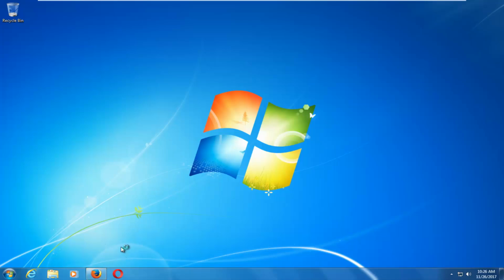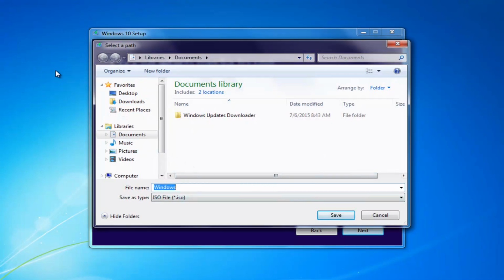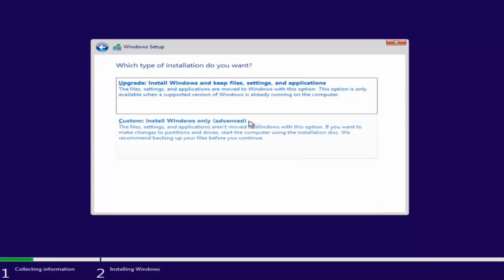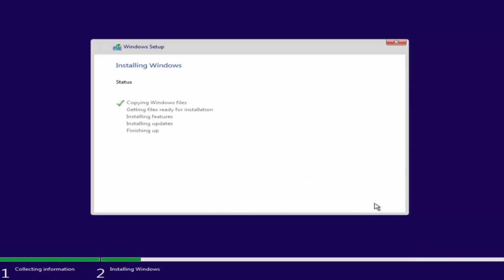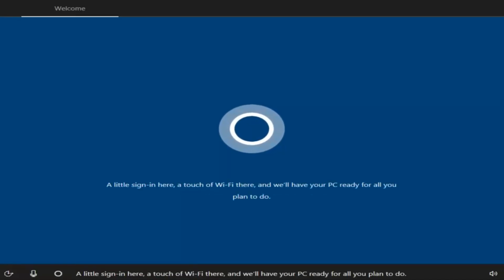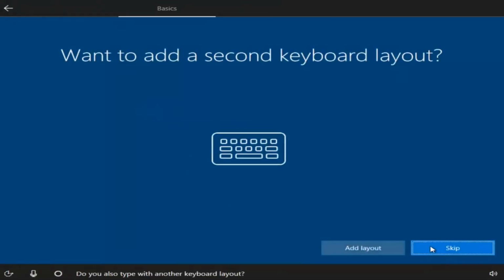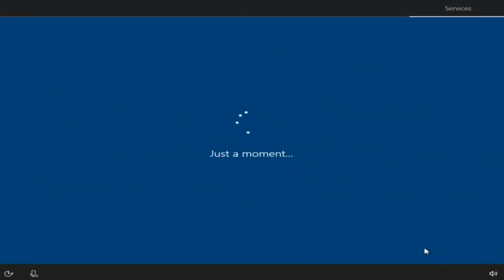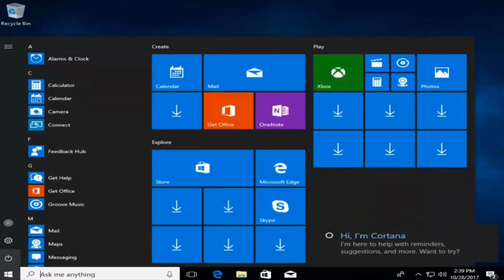Windows Cannot Install Required Files Windows 10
Installing Windows can be a tedious process, and sometimes errors such as Windows cannot install required files can appear and interrupt your installation. This is a big problem, and today we’ll show you how to fix it.

Windows 10 has come with many perks but has been one of the hardest systems to update to owing to the numerous errors consumers encounter during installation. One of them is error 0x8007025D that appears and halts installation after a certain percentage. Retrying will only give you the same error. Several people who have sought answers from online indicated that they were running a clean install from their USB drive.

This page is going to explain to you why error 0x8007025D appears. The error might be brought by several issues, but they are all related to the USB buffering system. After a brief explanation of what the error means we will the give you the steps to resolve this error.

windows cannot install required files windows 7
windows cannot install required files. make sure all files required for installation are available
windows cannot install required files the file may be corrupt or missing make sure all files
windows cannot install required files error-fixed
windows cannot install required files windows 8.1